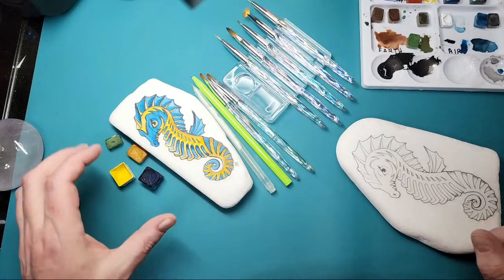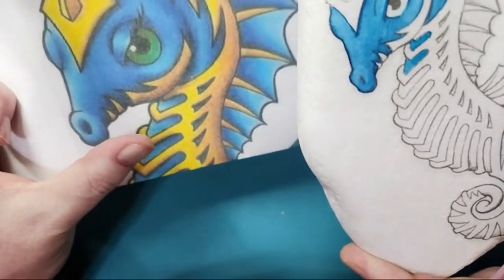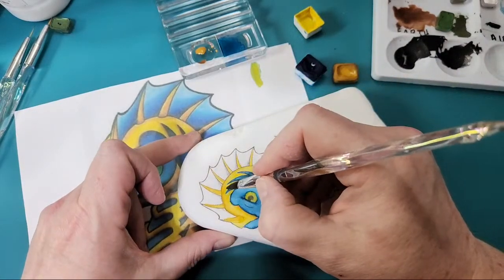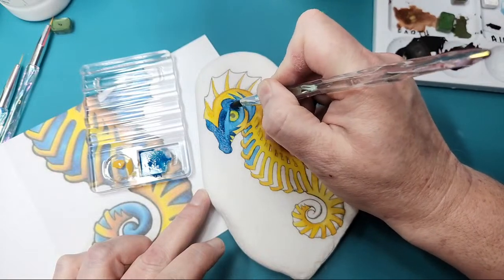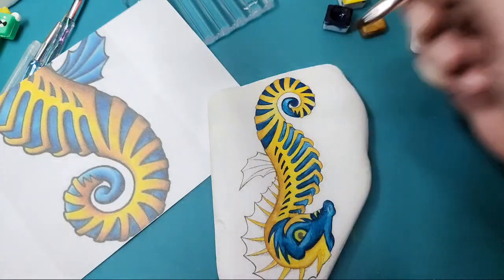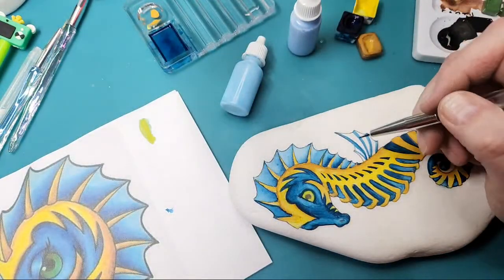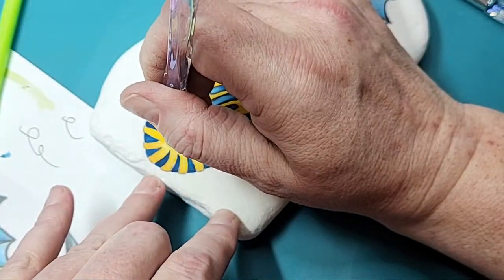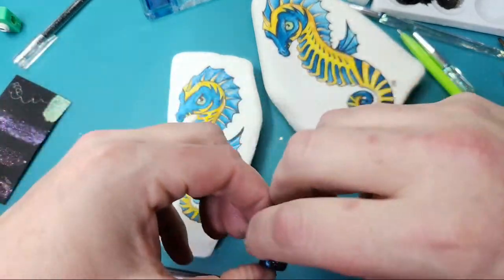Armored Seahorse | Rock Art